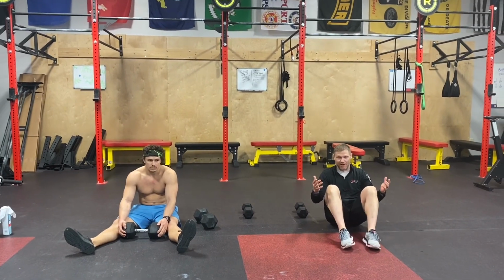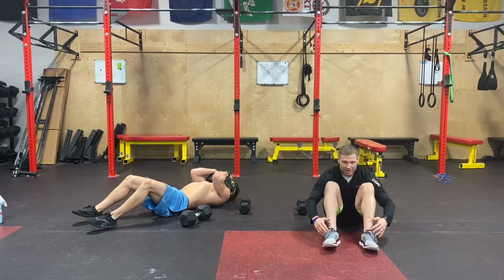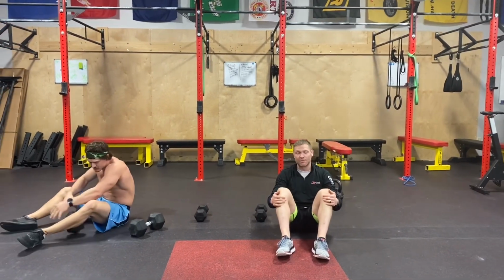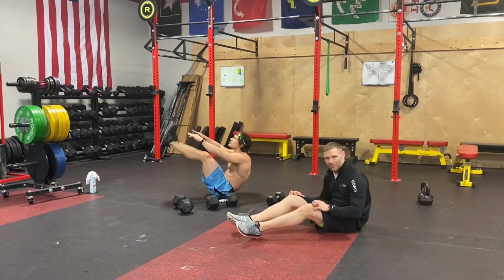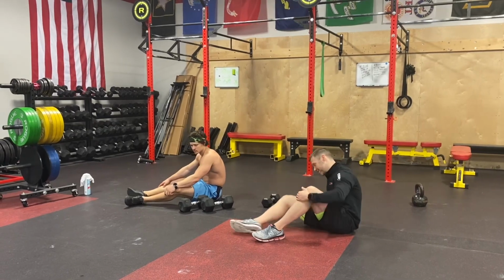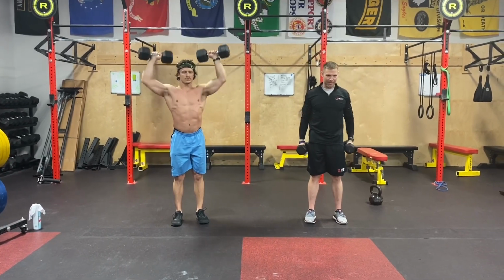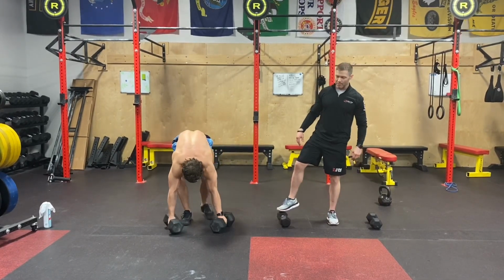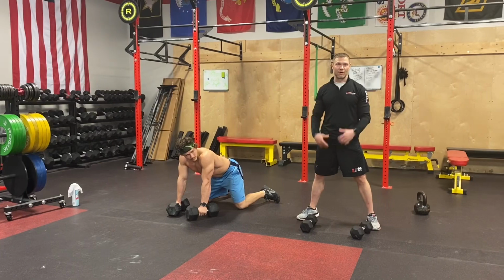At Home Workout 3.28.20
We cranked up the intensity with all the burpees yesterday, so we are slowing things down and building some strength today! Abs, presses, curls and more!